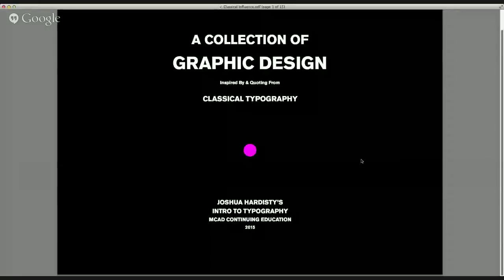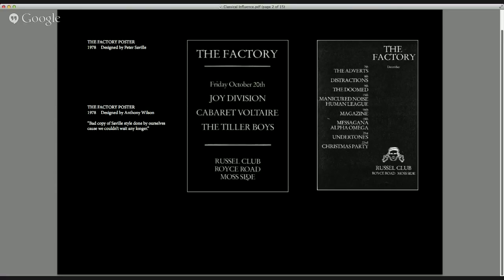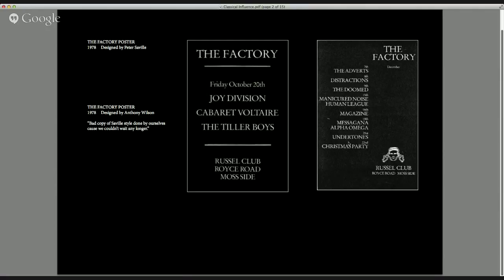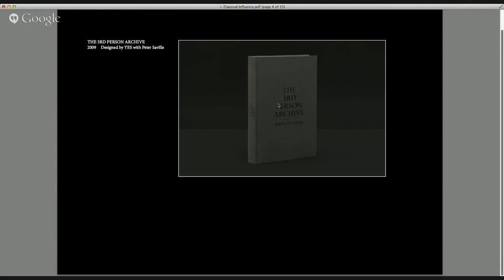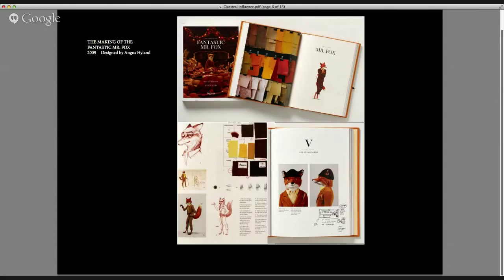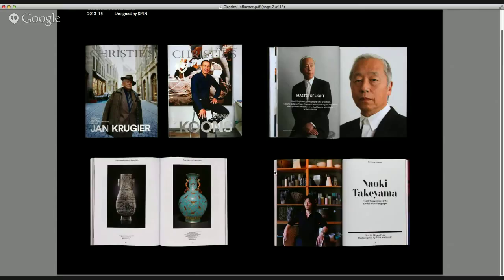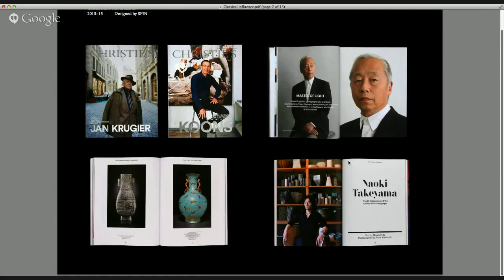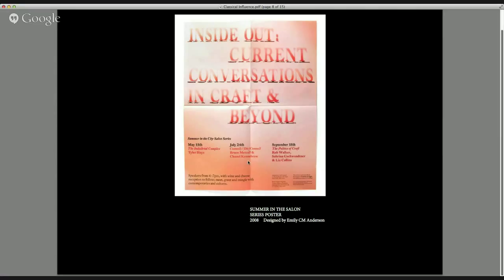How Classical Typography Influences Contemporary Design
How do designers like Peter Saville, Non-Format and SPIN incorporate elements of classical book typography into record covers, magazines and branding? MCAD design teacher Joshua Hardisty shares a variety of projects that show the influence of 500 years of typographic history and manage to be fresh. Includes projects from Peter Saville, YES, Angus Hyland/Pentagram, Emily CM Anderson, SPIN, Non-Format and The MVA Studio.

*Also, yes he didn’t mean to say “master Abstract Expressionist Rauschenberg.” Apologies.